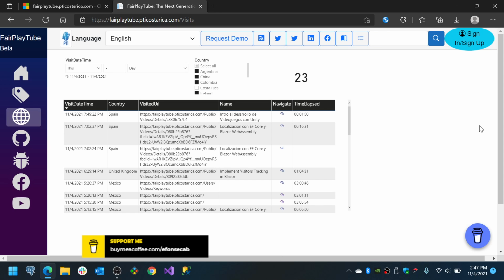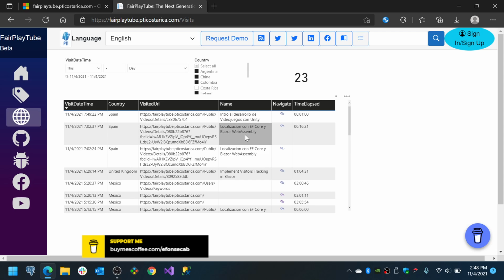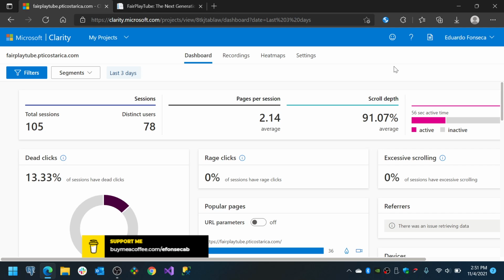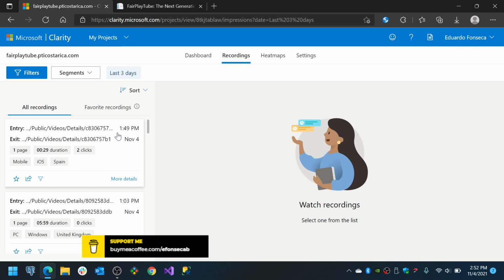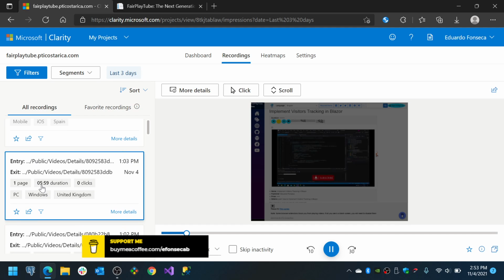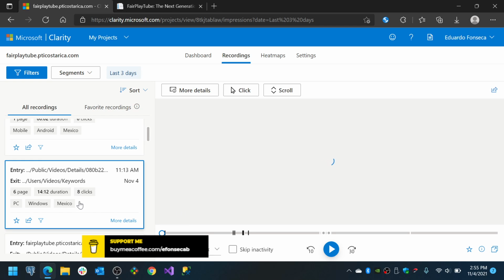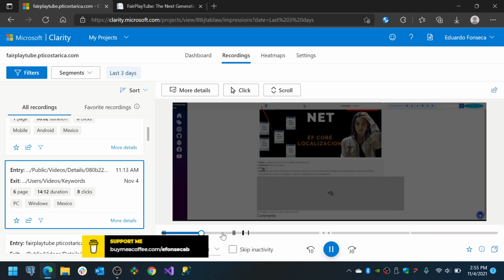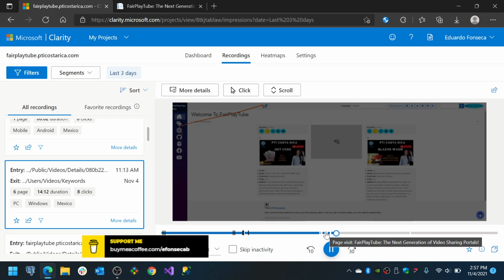Understand Your Web Apps Users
When you publish Web Apps which are going to be used by many users, it is vital to understand how they are being used.
This allows you to check which functionality is being used, which one is not, there are multiple solutions already in the market like Google Analytics, you can also use Microsoft Clarity, and you can even implement your own solution, or use a combination of approached.